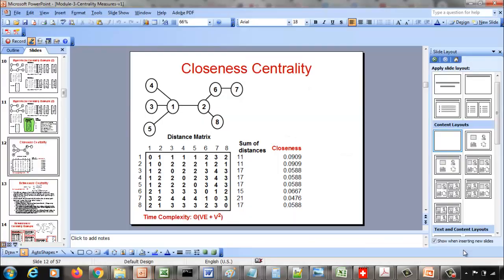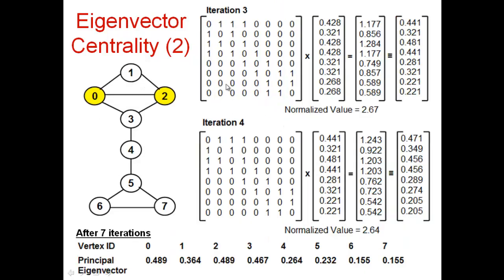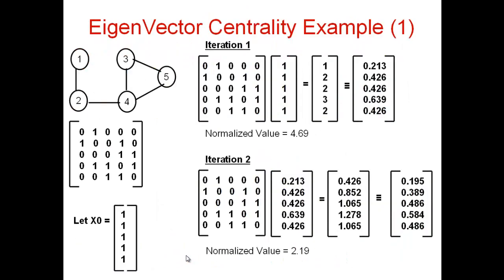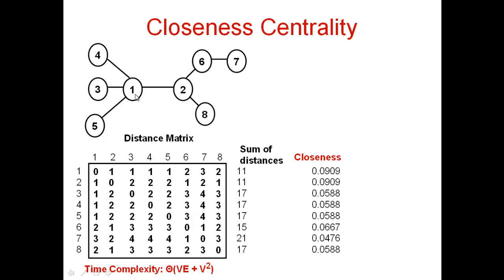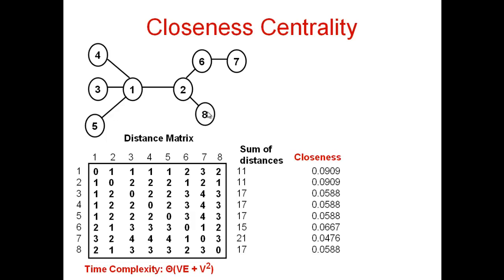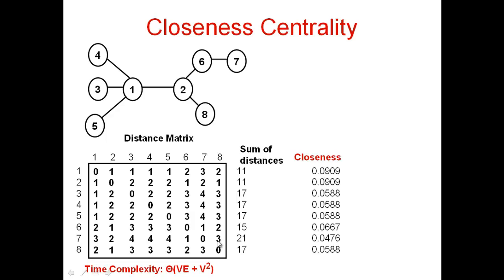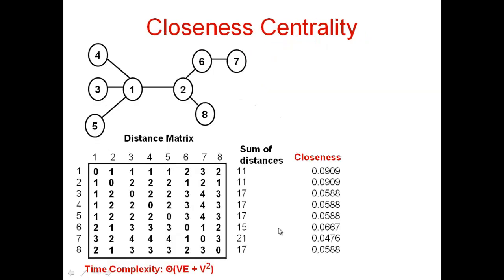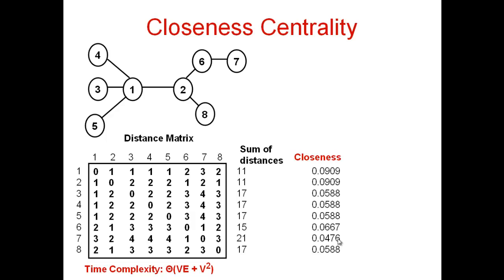3.4 Closeness Centrality